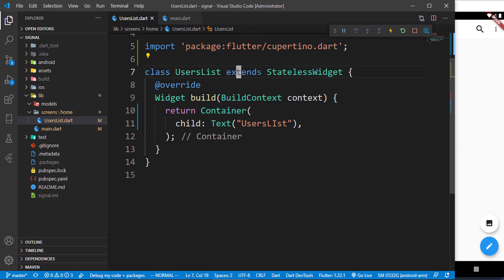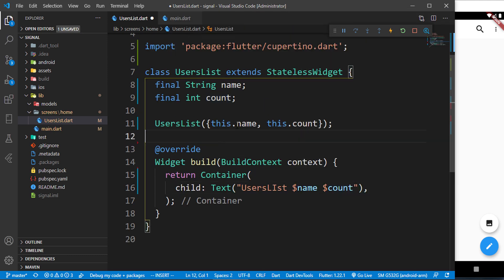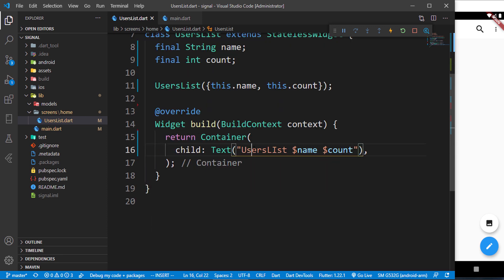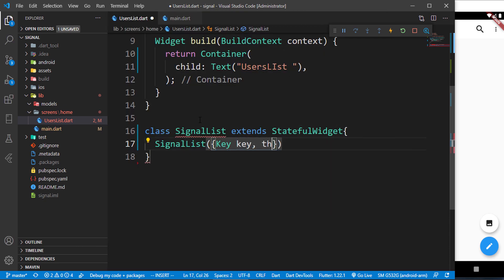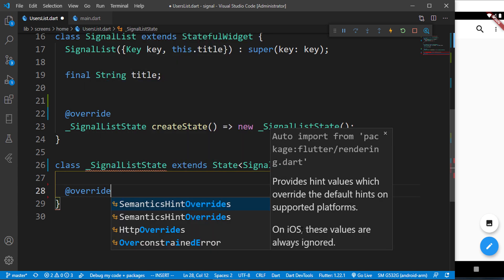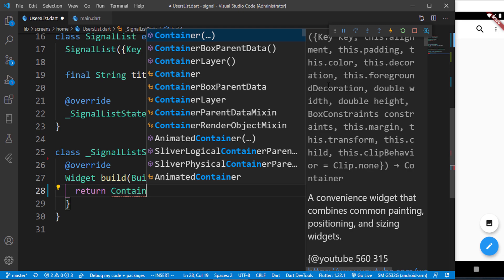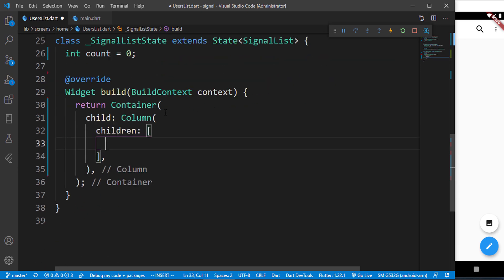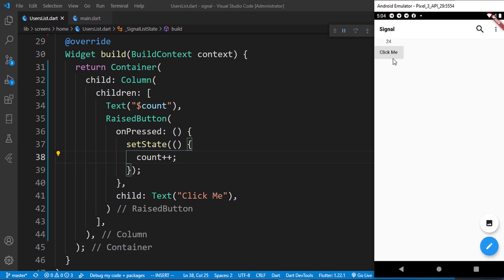How Flutter Stateful Widget vs stateless are Used | Flutter #2021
Stateles and Stateful Widget widgets can be so confusing to new beginners using flutter to develop android apps. Unlike react native setState, flutter statuful widget has a littble bit of similarity with that. Watch the video to understand more.